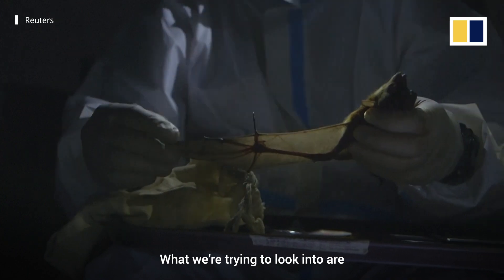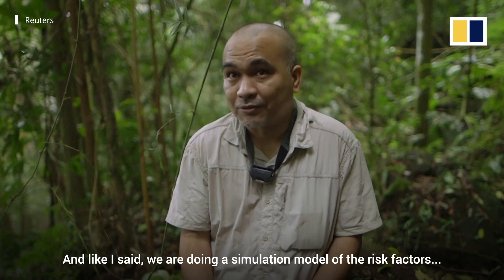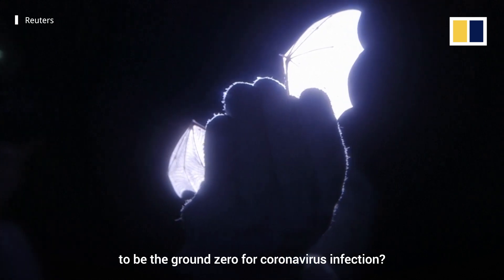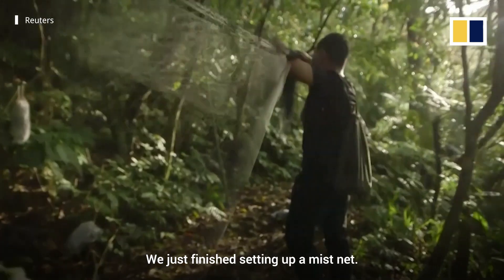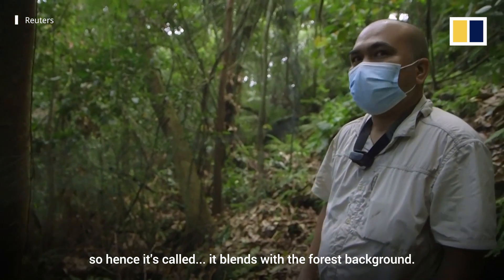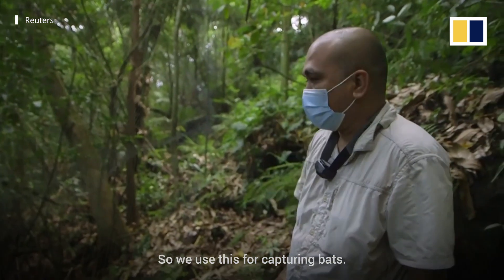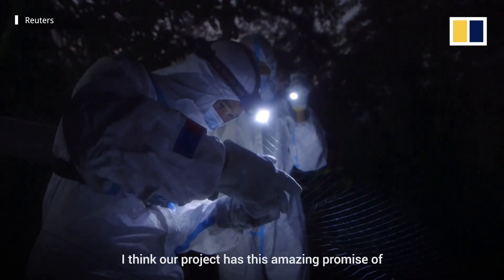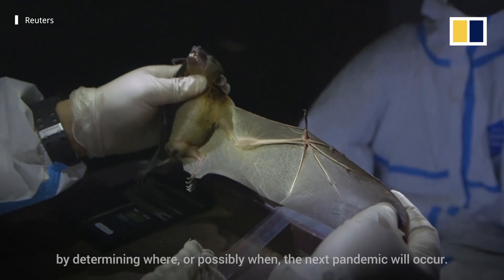‘Virus hunters’ in the Philippines study bats to prevent future pandemics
Researchers wearing headlamps and protective suits have been catching and swabbing thousands of bats in the Laguna province of the Philippines, looking for other strains of coronavirus. They call themselves ‘virus hunters’ and hope to develop a simulation model that can help the world avoid another health crisis like the Covid-19 pandemic.